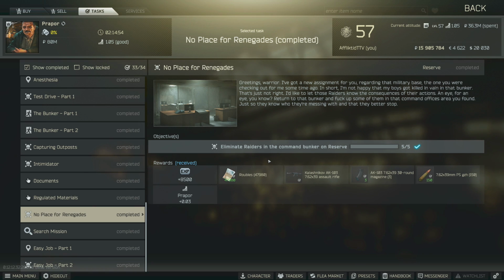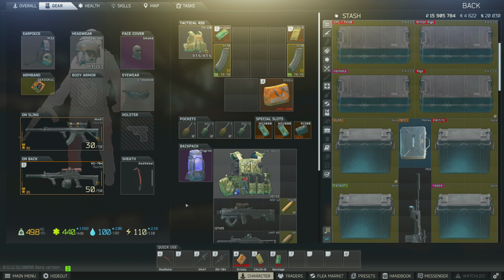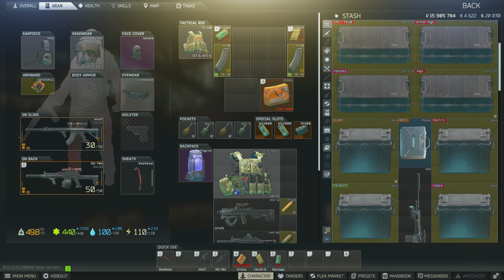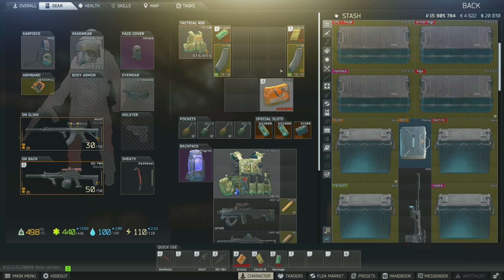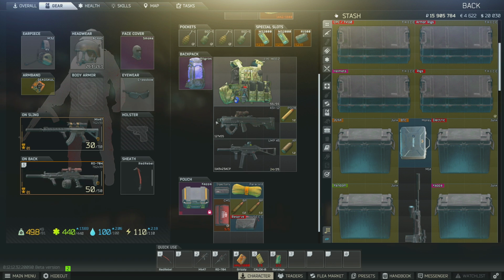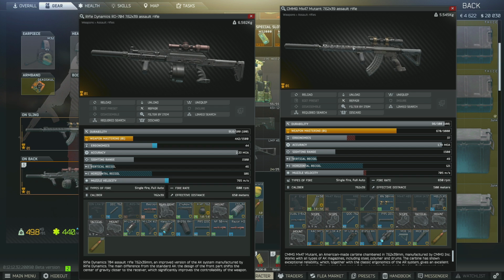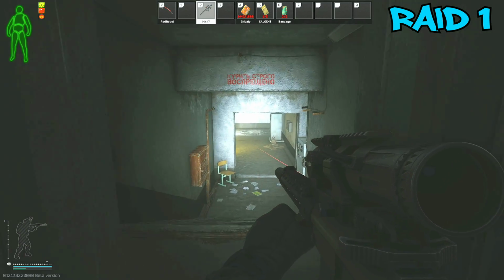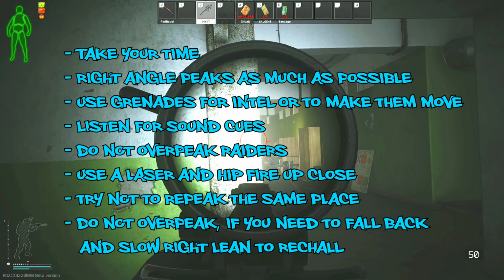No Place For Renegades - Prapor Task Guide - Escape From Tarkov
This is a guide for the Prapor Task, No Place For Renegades in Escape From Tarkov

Task Requirements:
*Must be level 12 to start this task

Task Objective:
*Eliminate 5 Raiders in the command bunker on Reserve

Task Rewards:
*+8,500 EXP
*Prapor Rep +0.03
*40,000 Roubles (Without an Intelligence Centre)
*42,000 Roubles (With Intelligence Center Level 1)
*46,000 Roubles (With Intelligence Center Level 2)
*1x Ak-103 7.62x39 assault riffle
*3x AK-103 7.62x39 30-round magazine
*150x 7.62x39mm PS gzh

--SOCIALS--